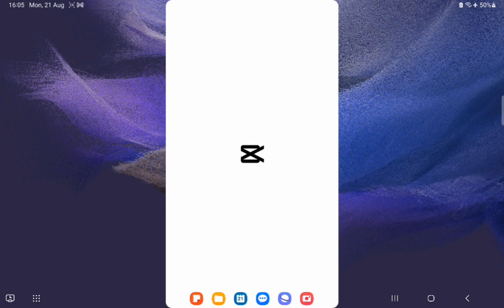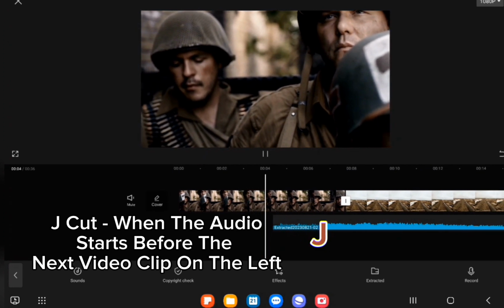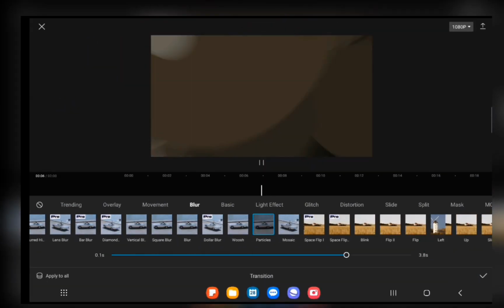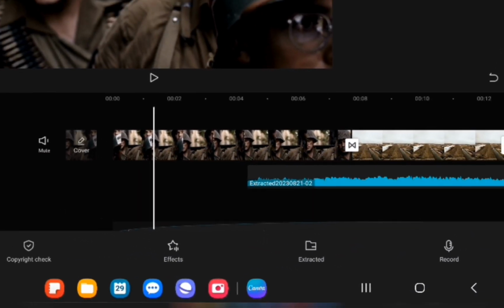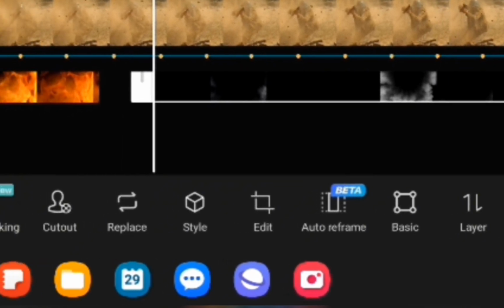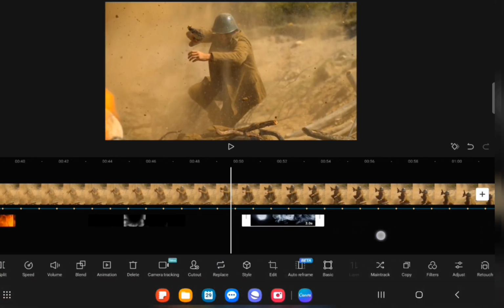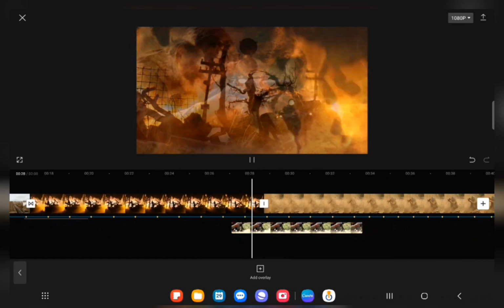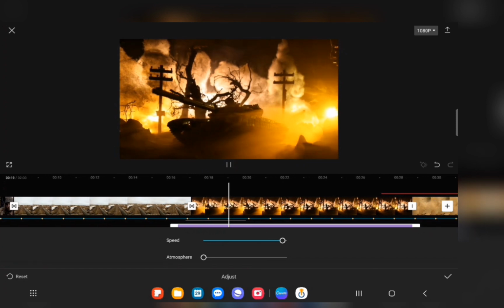How I used CapCut Advanced Video Editing Techniques J Cut L Cut Multiple Overlays Transitions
CapCut Advanced Video Editing Techniques Tutorial J Cut L Cut Blending Multiple Overlays Transitions Video Editing Effects.

Learn advanced video editing techniques in this tutorial using CapCut! Discover how to master J cuts, L cuts, blending multiple overlays, and transitions to enhance your video production.